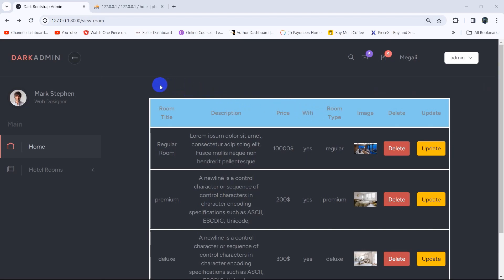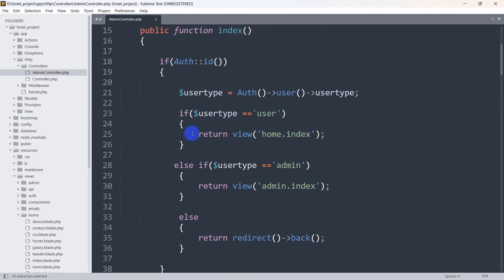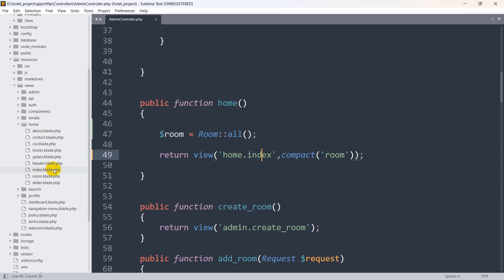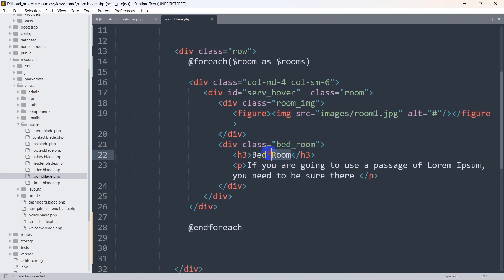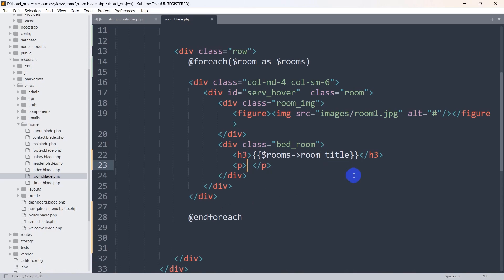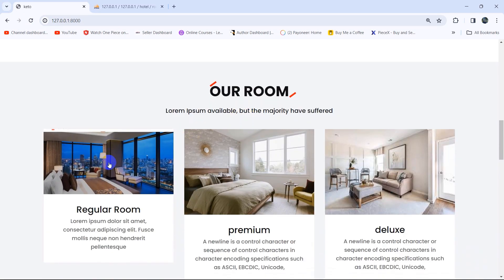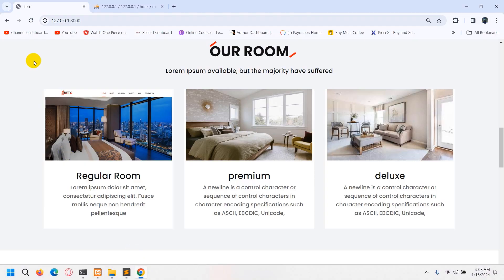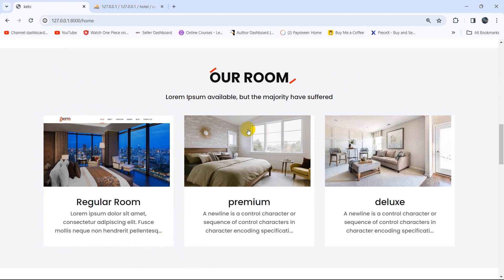Display data in Homepage | Laravel hotel Management System Project Tutorial